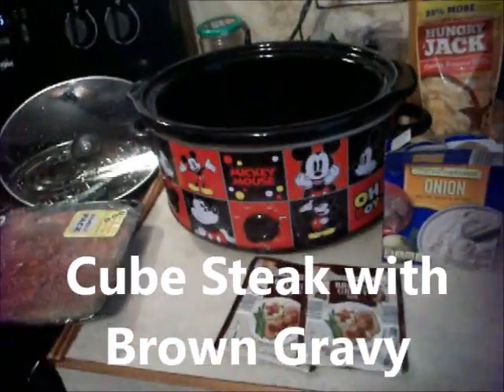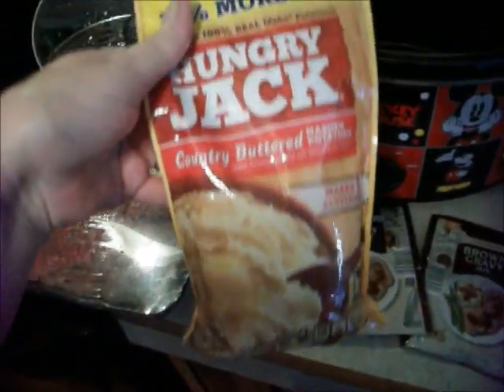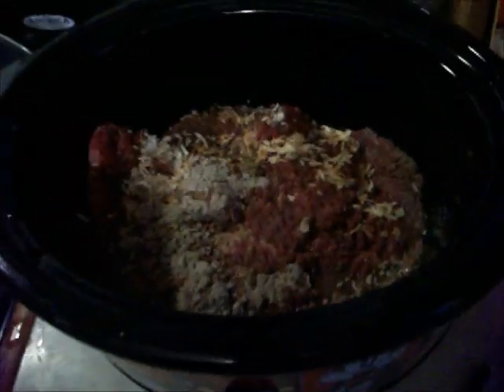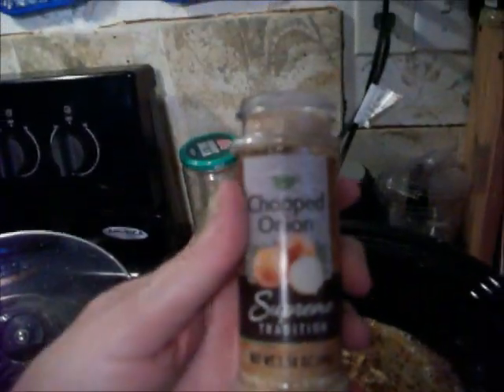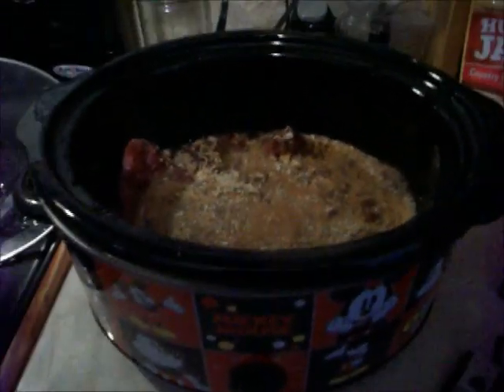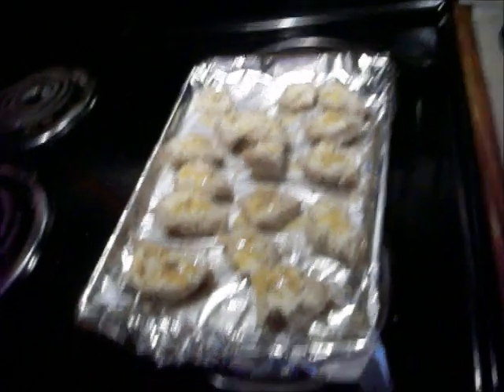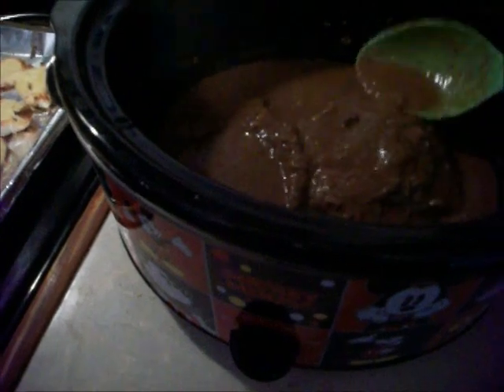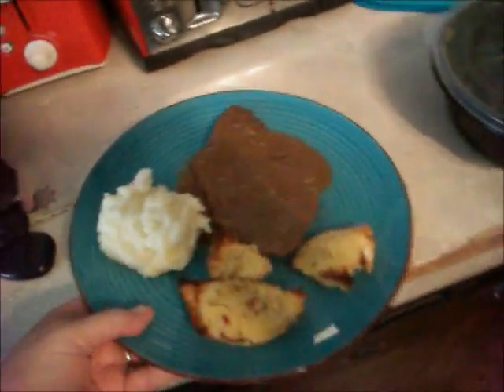Cube Steak with Brown Gravy